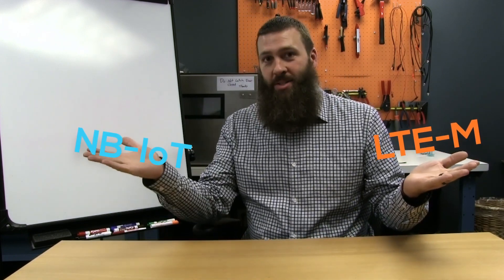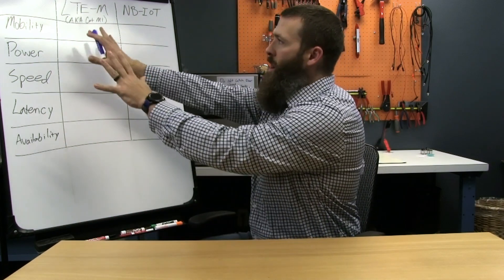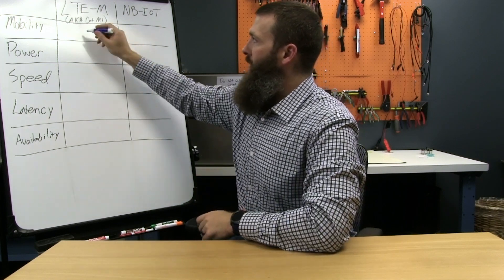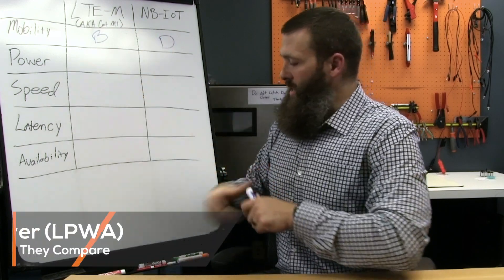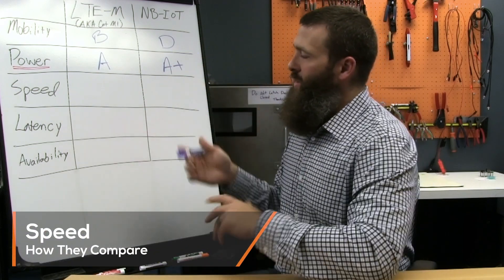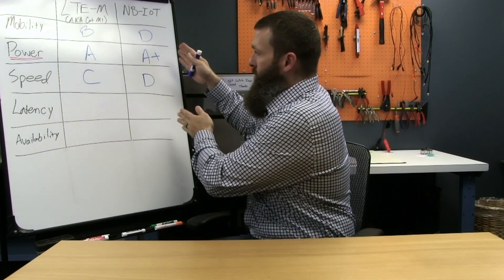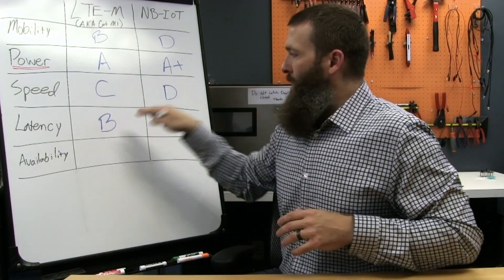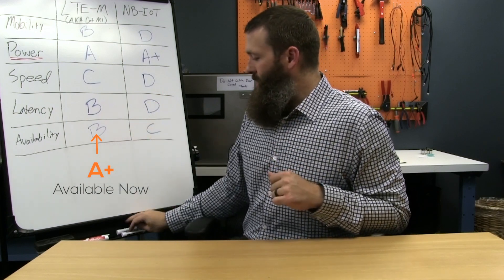LTE-M (CAT M1) Vs. NB-IoT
Today we talk about the differences between LTE-M and NB-IoT. That means discussing mobility, power, speed, latency, and availability.

Skip to 2:00 minutes to jump into the differences!